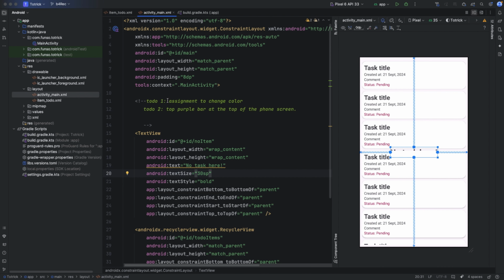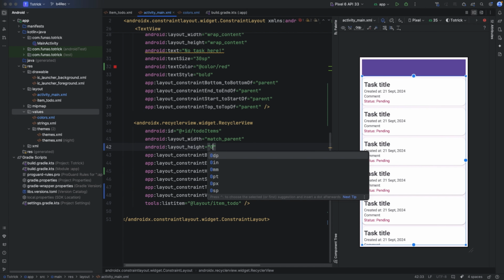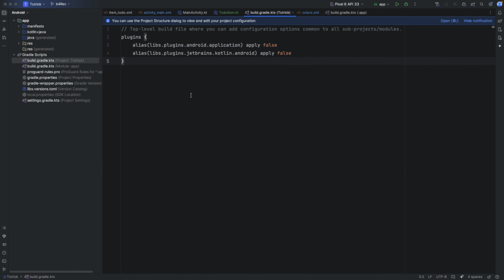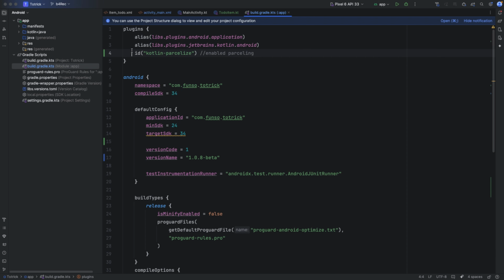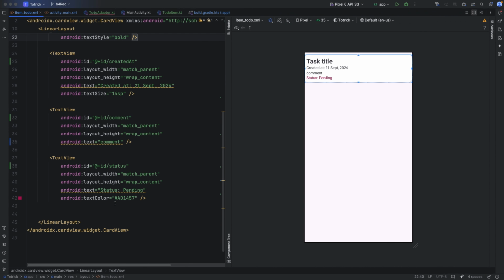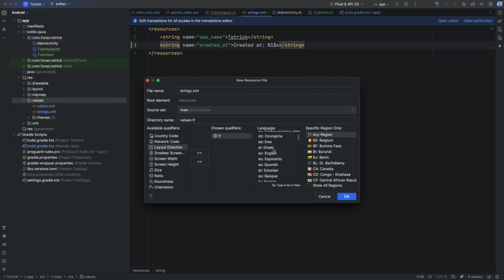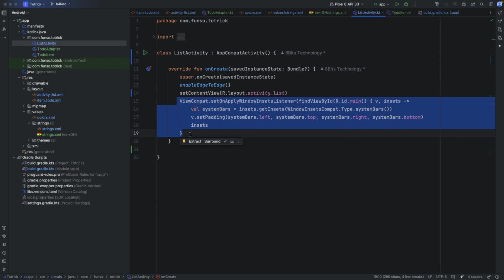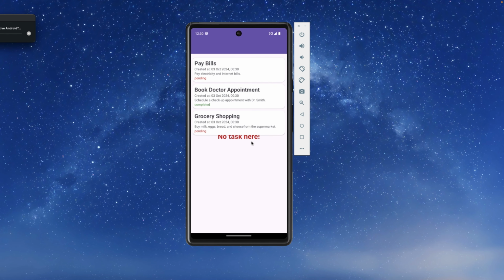Week 5: RECYCLERVIEW and Data Class in Kotlin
My programming setup:
2TB Pen drive